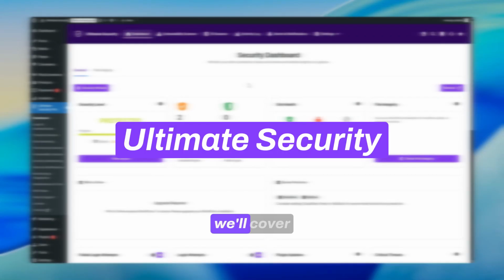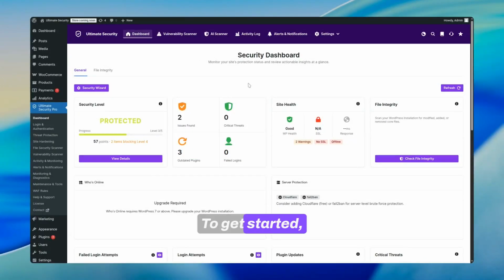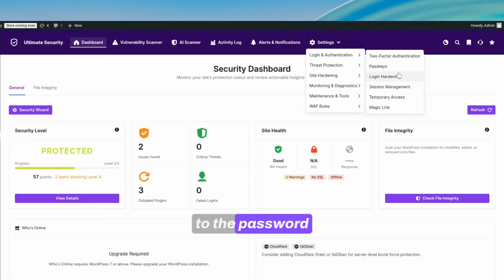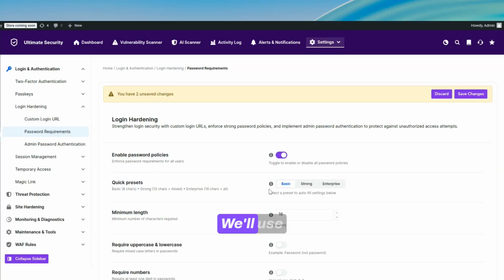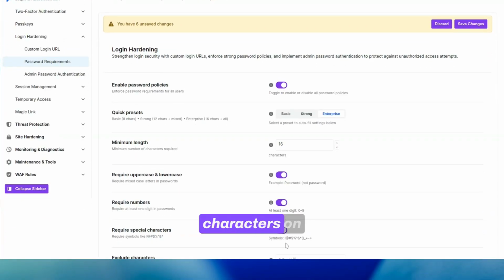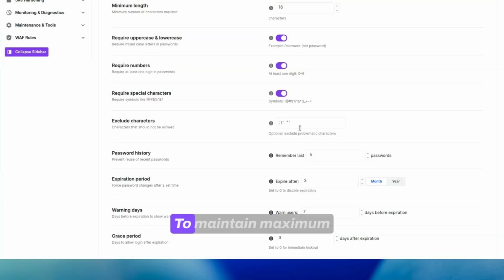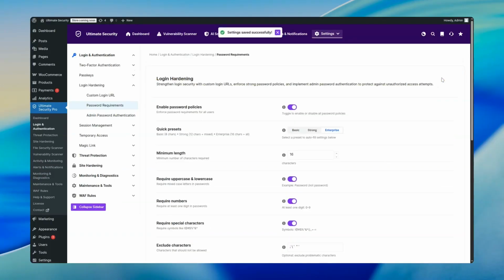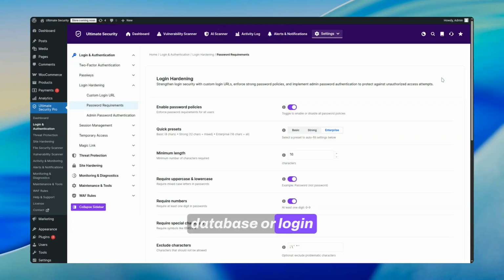Why Certain Special Characters Are Dangerous for WordPress Password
In this video, we show you why certain special characters can actually cause technical glitches and database errors.

Learn how to use Ultimate Security to enforce a high-entropy password policy.

What you’ll learn:

✅Why specific characters cause database parsing issues.

✅How to set "Enterprise" security levels in WordPress.

✅Which "safe" characters you should use instead.